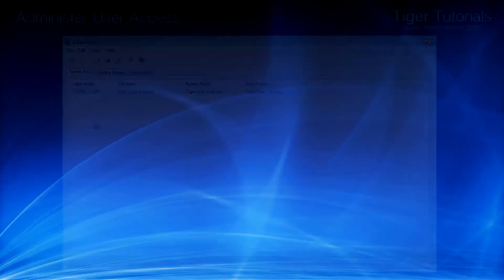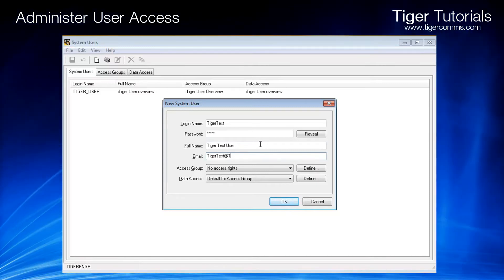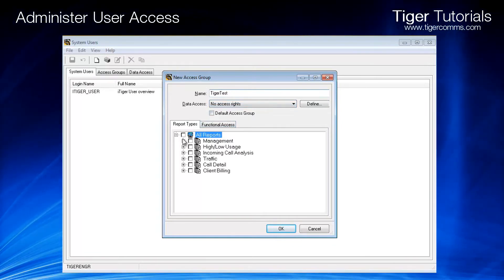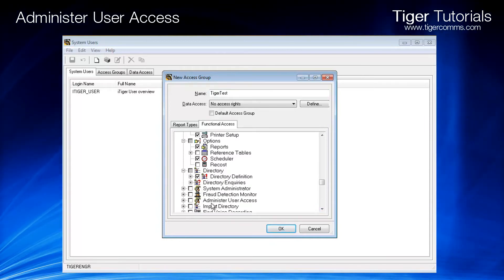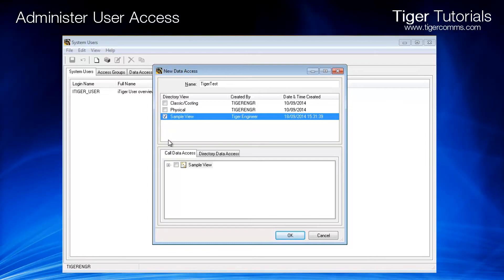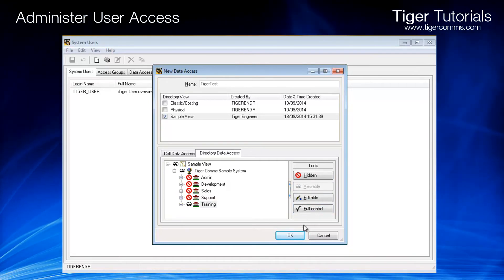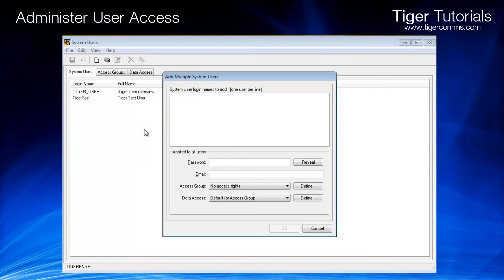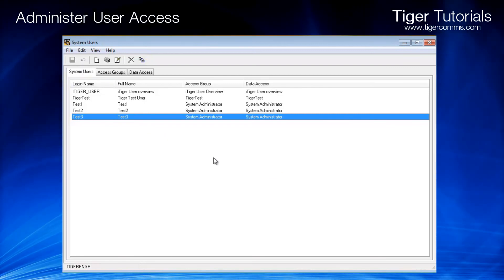Tiger 2020 Pro Tutorial - Administer user access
Tiger 2020 Pro Reporting Window

This tutorial provides a detail guide on how to add new users to the system and how to restrict their access.